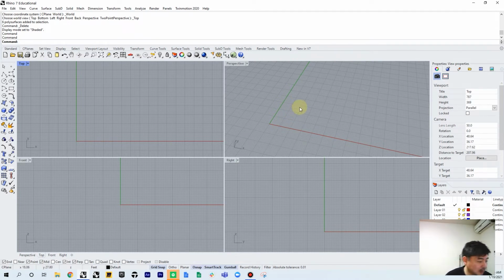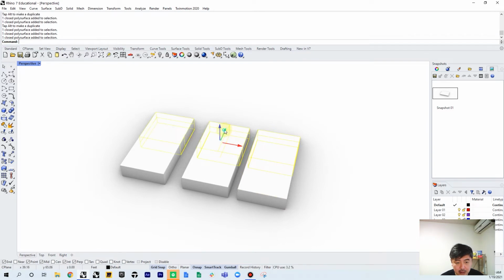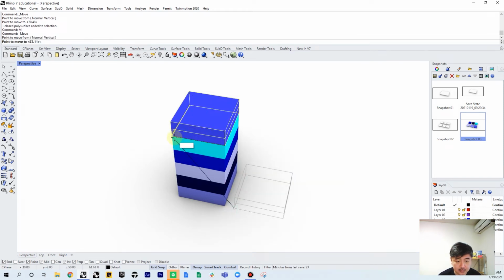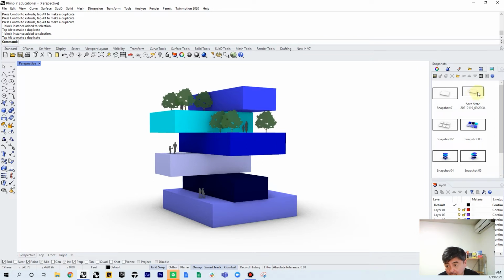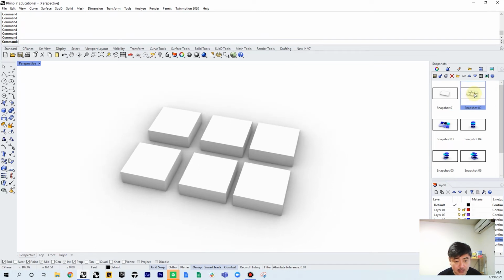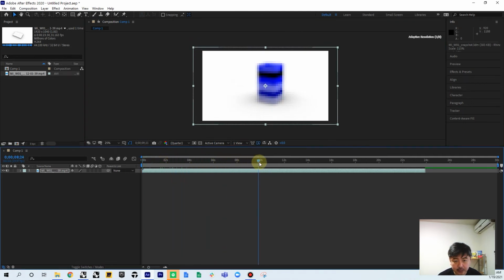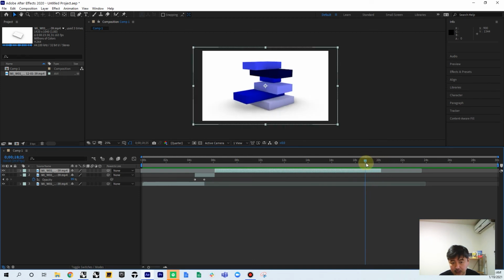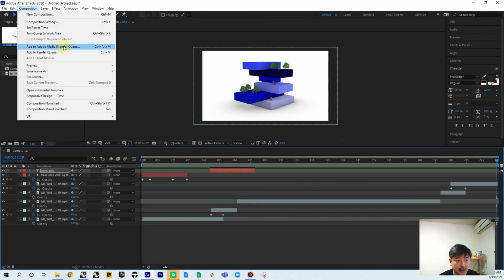Rhino Motion Diagram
Today, we are using Rhino’s Snapshot function to produce motion diagramming.  Motion diagram is a great way to communicate the spatial concept of a project.  You can show the process of operations and ideas behind the design.